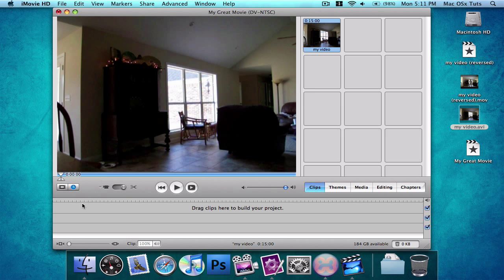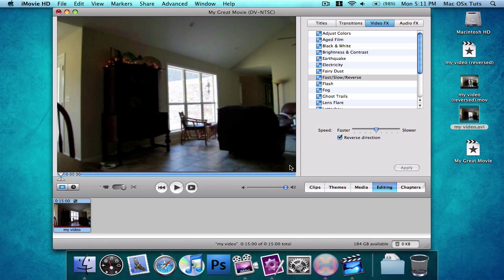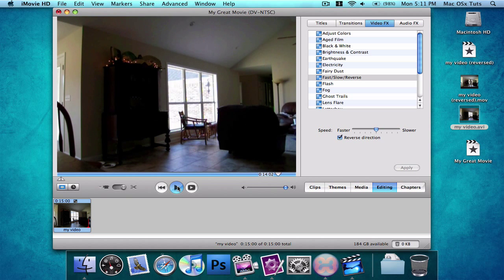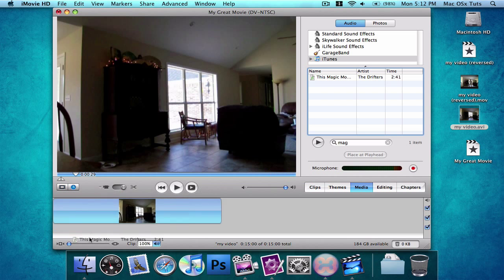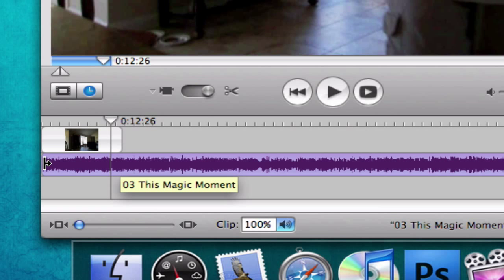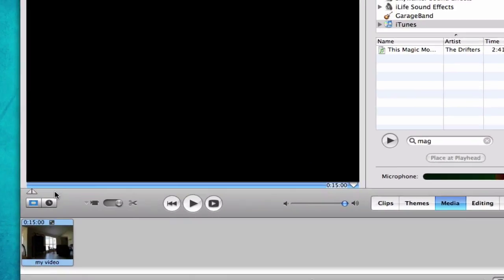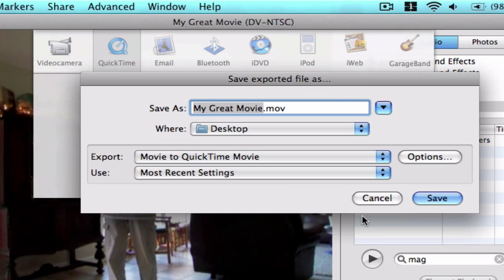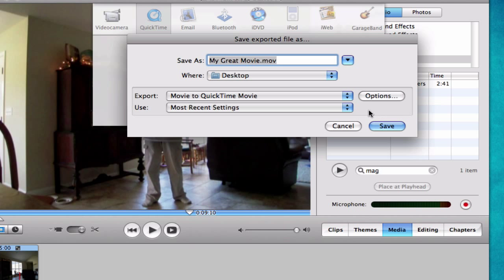How to play a video backwards in iMovie HD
I recently watched a video of a guy playing video clips backwards and decided to make one of my own.